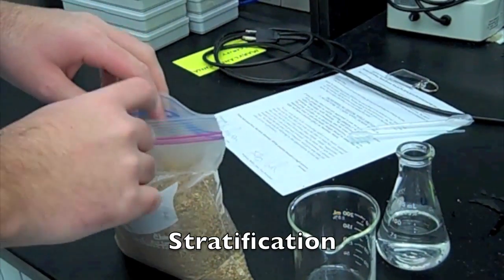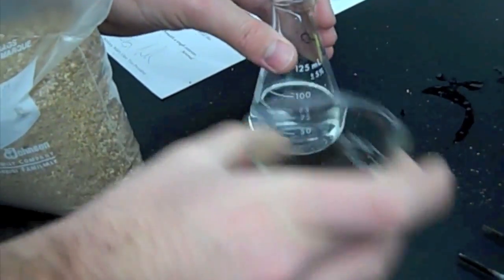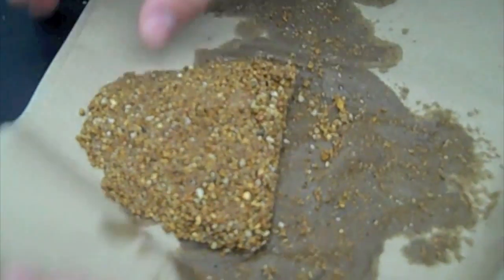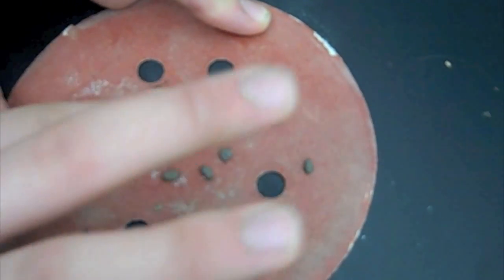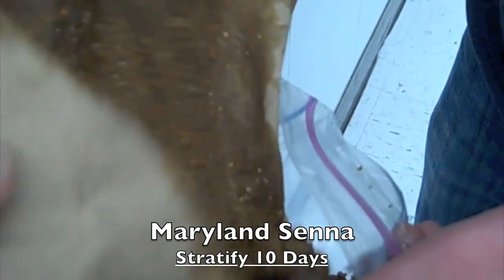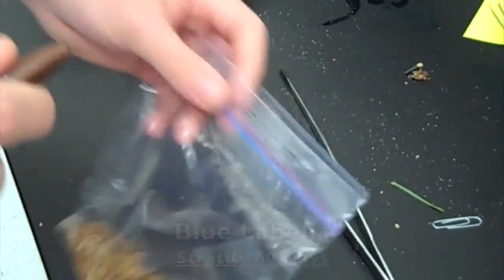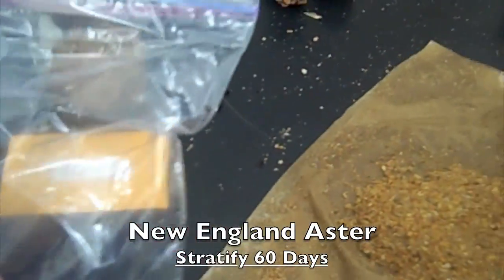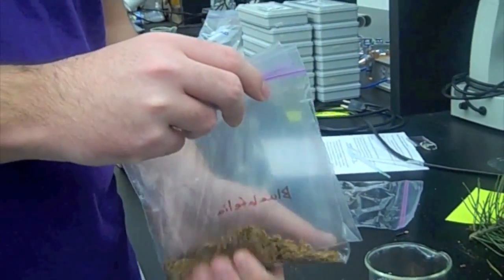Seed Stratification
This video will instruct you on how to prepare your seeds in your seed package to be planted into the ground through the process of scarification and stratification.  To learn more, visit TeamNEON.org.  Team NEON: People to Environmentalists, Environmentalists Unite.